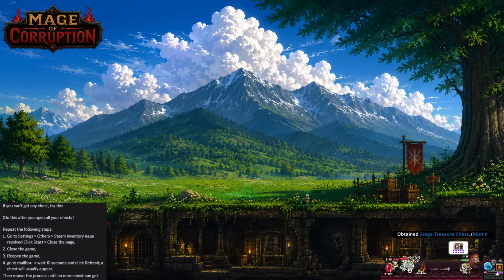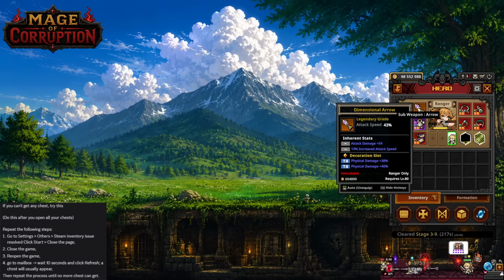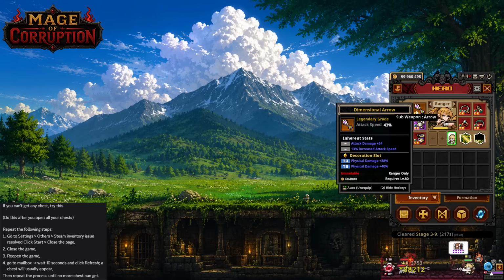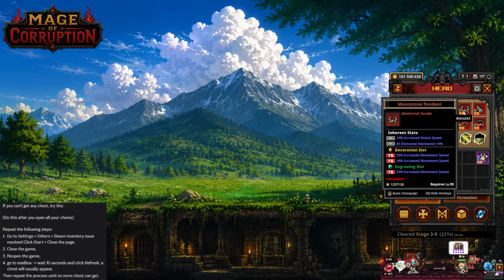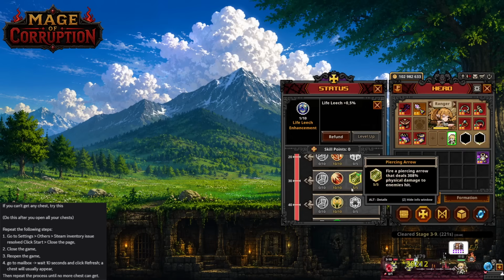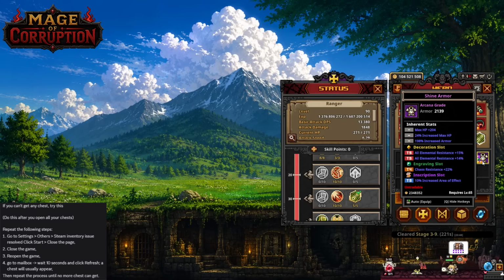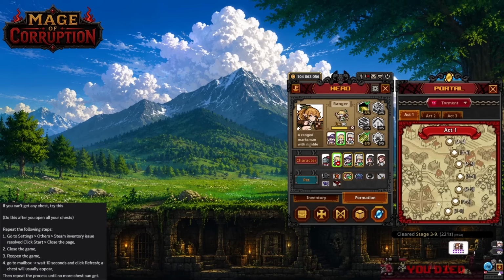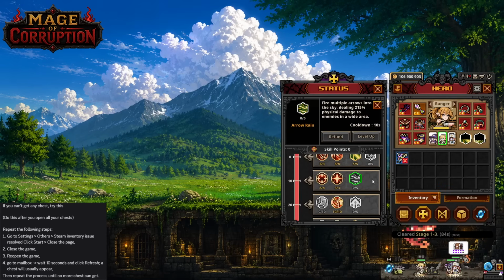RANGER GUIDE TASK BAR HERO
Hope its usefull, honestly im kinda scared to post when the random bans happen, communication with the devs is borderline impossble so we dont know what they think is "abbusive gameplay" like, is it minmax or exploiting ? Im playing the game 100% legit and do not abuse any bugs, however im always min-maxing idle games so yeah, wish they dont see using stat like movement speed as abbusive gameplay, that would be funny af, imagine getting banned for using an item which they added into the game haha